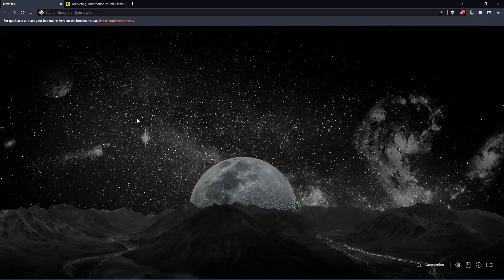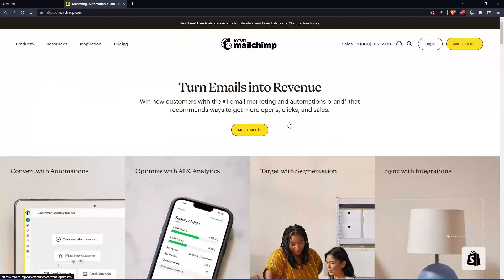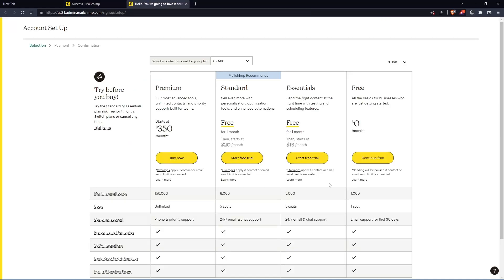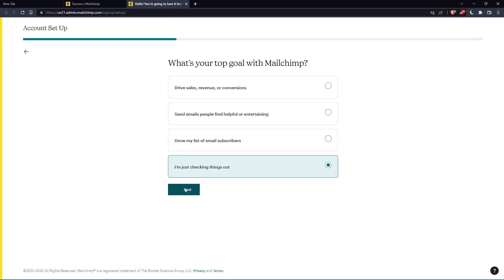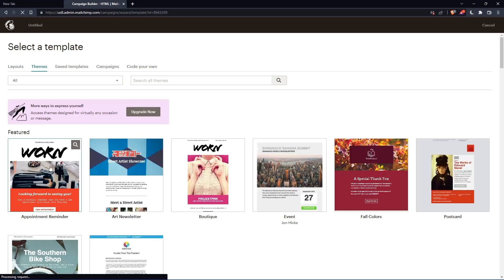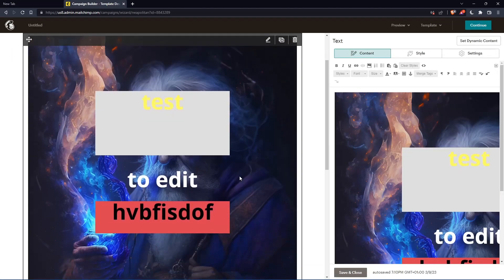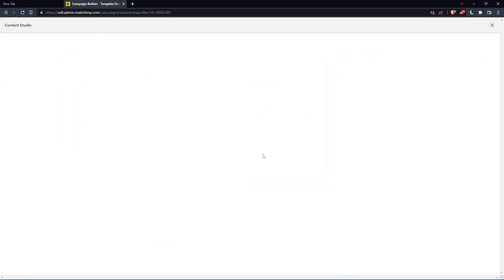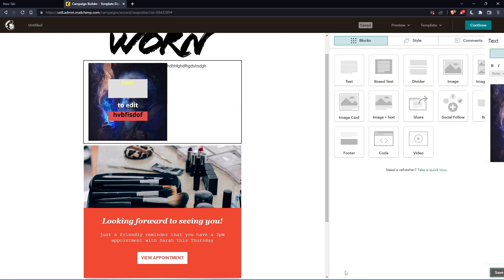Wrap Text Around Image Mailchimp Tutorial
Today we talk about wrap text around image,wrap text,how to wrap text around image,wrap text around image mailchimp,email marketing tips,mailchimp how to